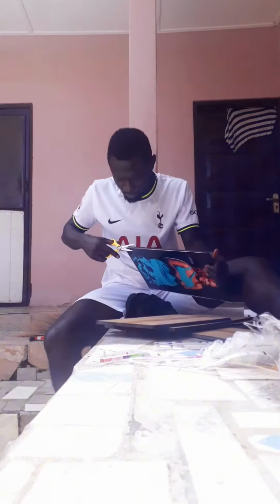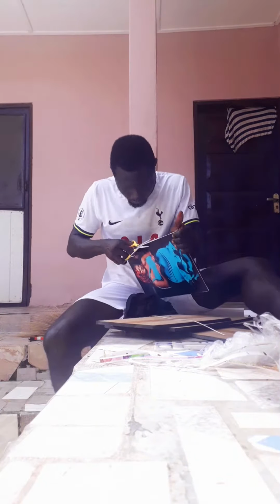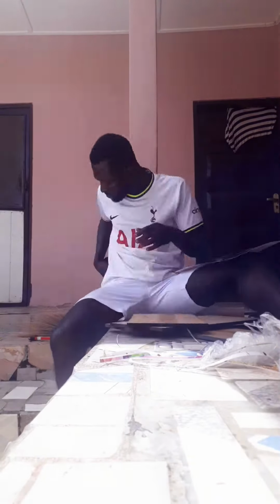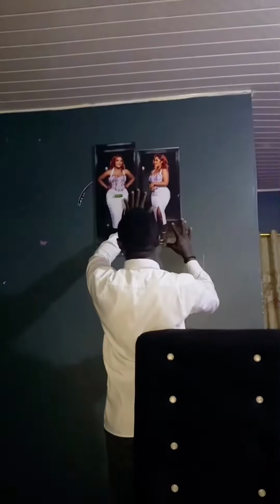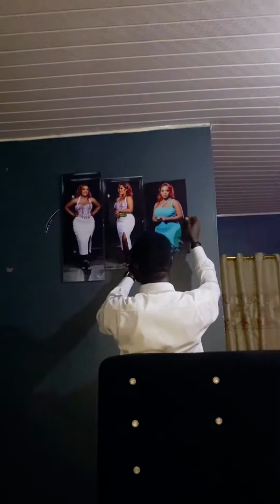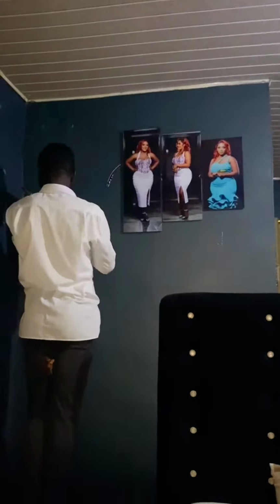How to frame and install 5 in 1 wooden wall frame.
Quick, easy and accurate method of installing any multiple artwork. This is know is polyptychs (5 panels)